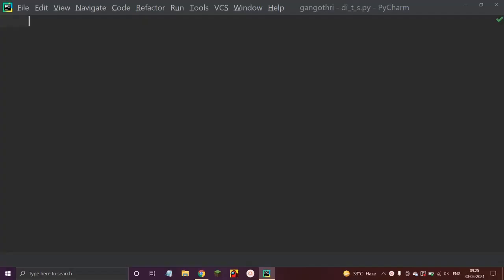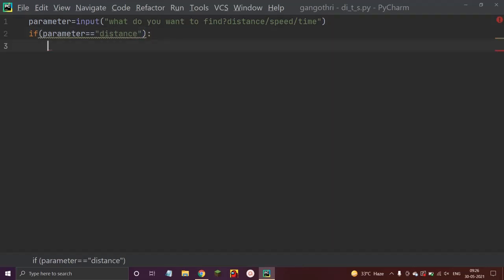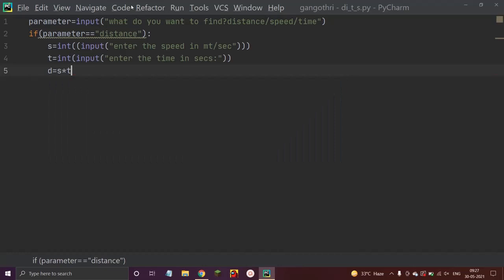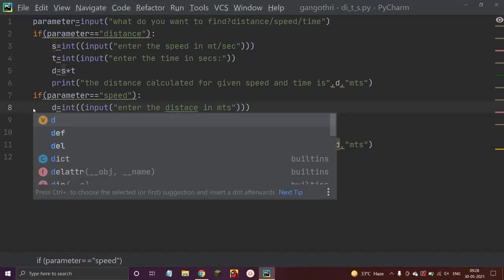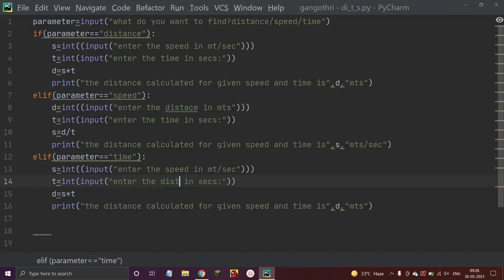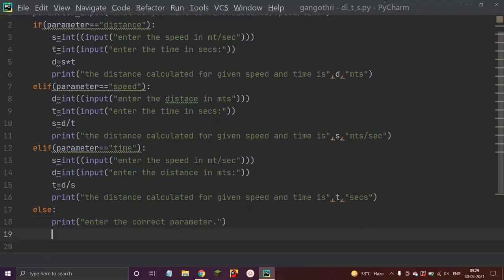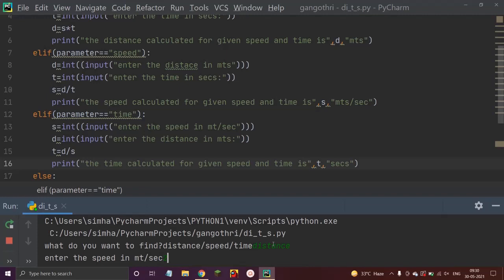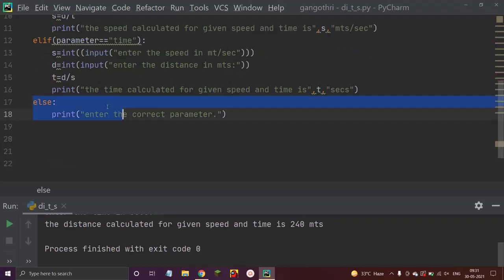Python Program To Find Distance/Speed/Time when Any Two Are Given|Python Programs For Begginers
The above videop is about the basic python program to find distance/speed /time if two of them are given.
The python concepts used in the video are:
-varaiable declaration
-input statement
-if-elif-else  statement
If you have any doubts,reach me out at the comments section.
I apolize for not uploading any videos these days.From now you will get a video on every saturday and sunday exactly at 7pm ist.